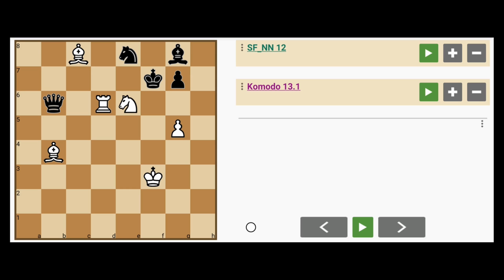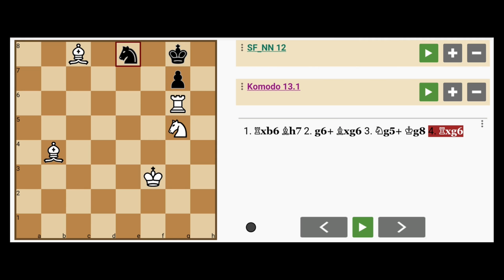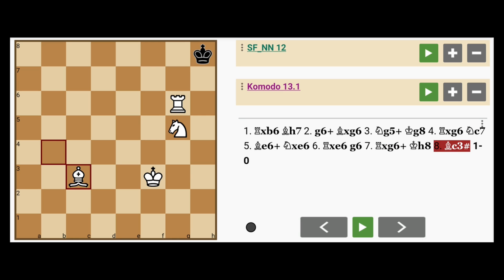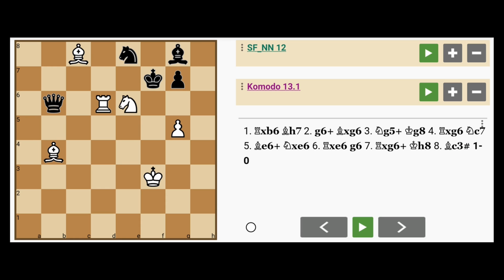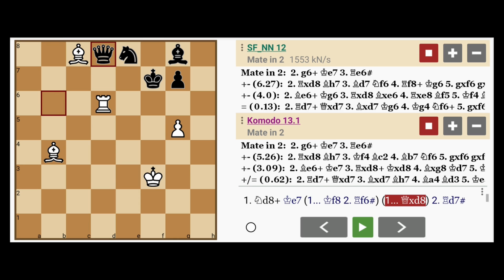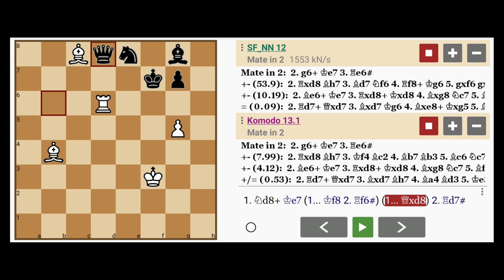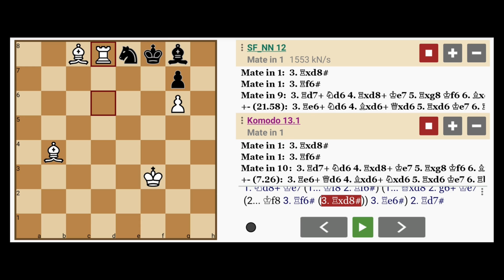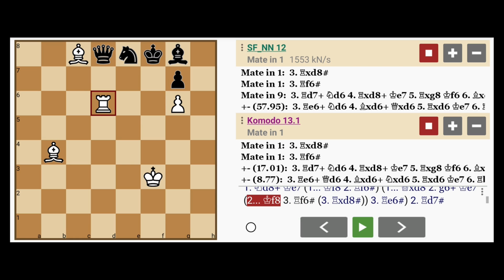A Requiem for the Brave Knight (Mate in 3)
Explained online for the first time, consider this KRBBNP vs kqbnp mate in 3 chess problem generated by the program, Chesthetica, using the computational creativity approach which doesn't use any kind of traditional AI or even deep learning.

FEN: 2B1n1b1/5kp1/1q1RN3/6P1/1B6/5K2/8/8 w - - 0 1

Software: Analyze This (Pro)